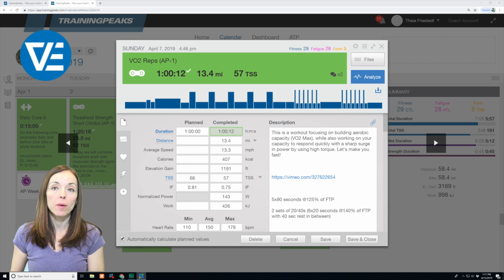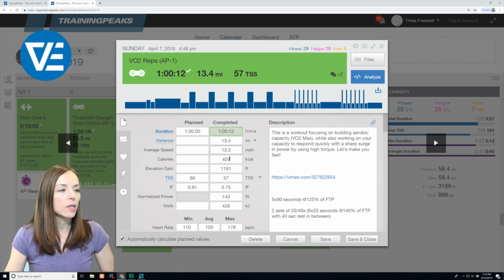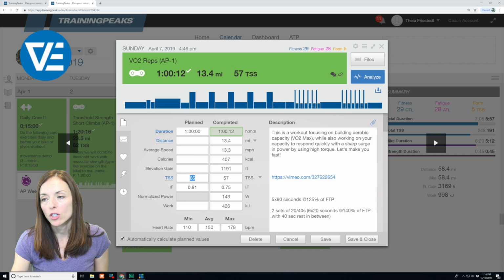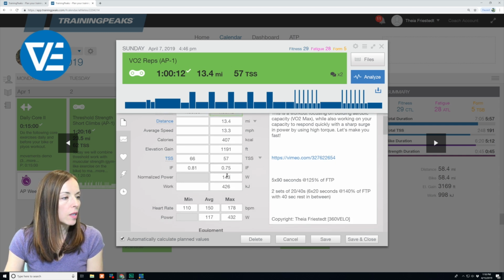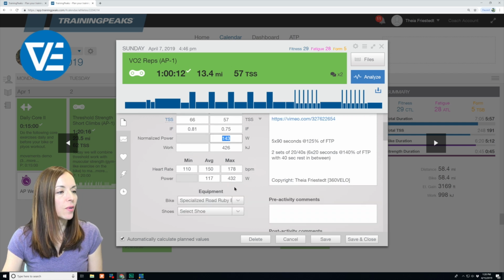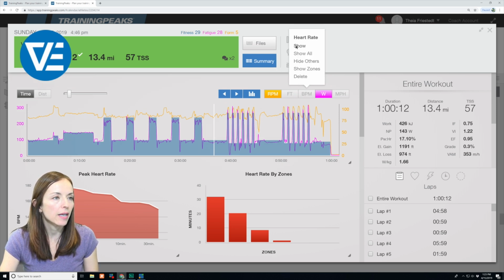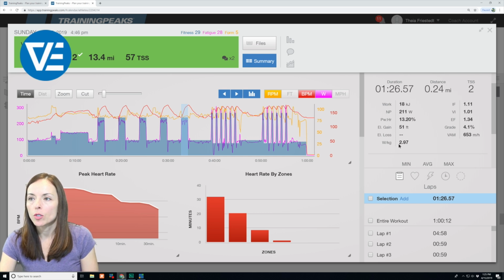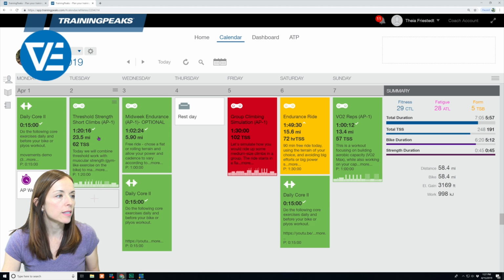TrainingPeaks Workout - What do the numbers mean?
How to read the cycling workout numbers and main chart in TrainingPeaks (Basic and Premium), including:
- How to understand the workout chart
- What the main numbers mean: Training Stress Score (TSS), Normalized Power (NP), Intensity Factor (IF), etc.